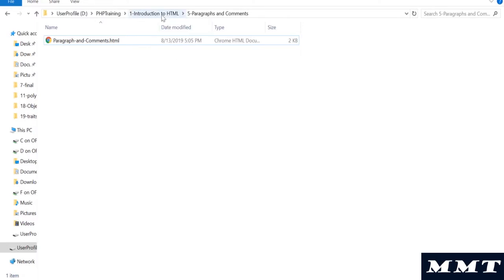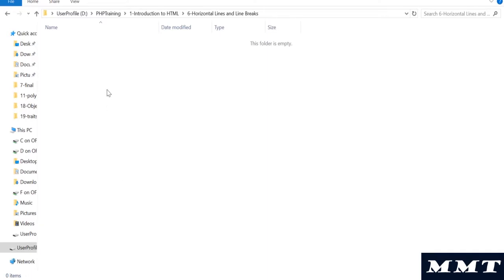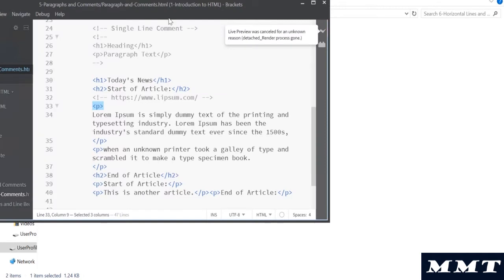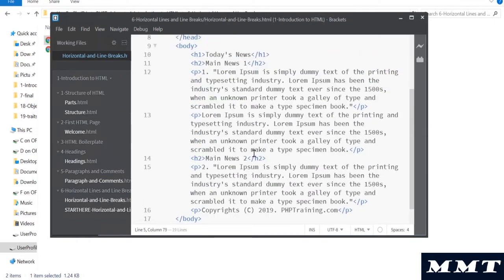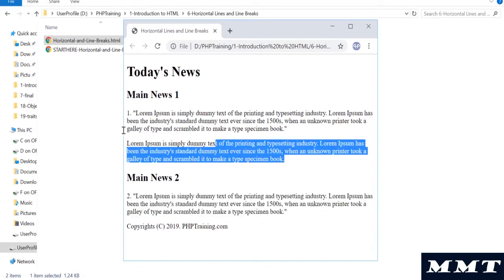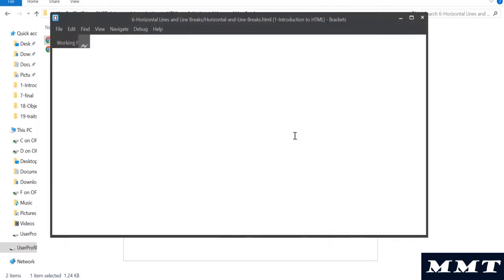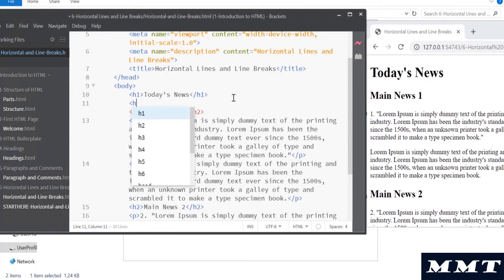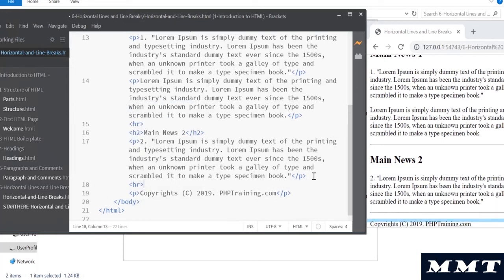Horizontal Lines And Line Break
Hi Guys,

In This Video, I will teach you about Horizontal Lines and Line Break in HTML. I hope this video will be very beneficial for the beginners.